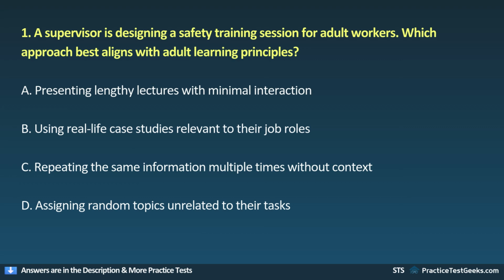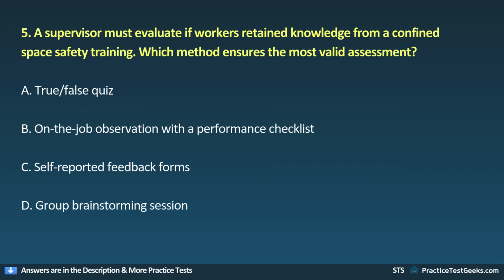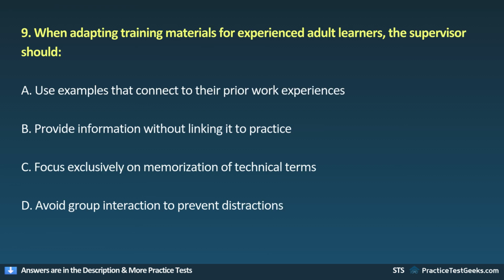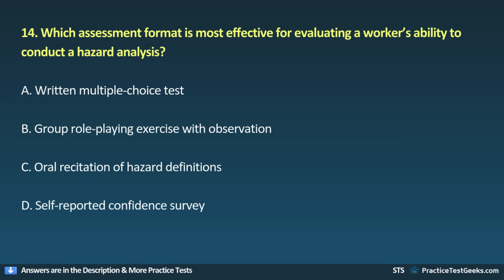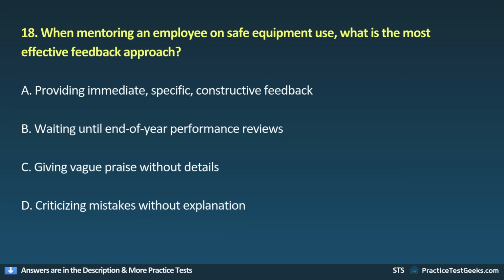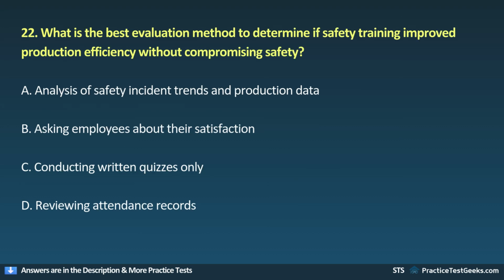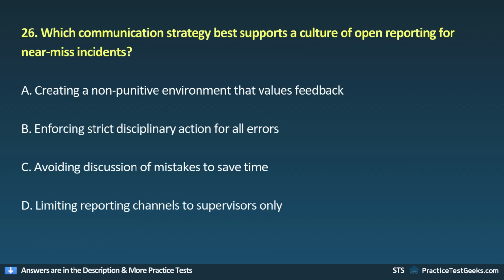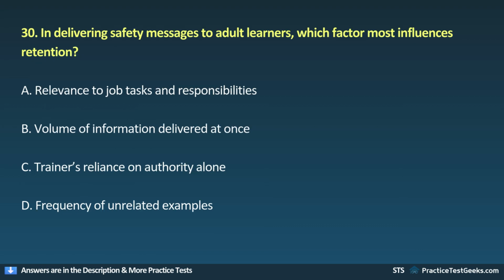STS Practice Test 2026 Safety Trained Supervisor Certification Exam Questions Answers Test Prep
Prepare for your Safety Trained Supervisor certification exam with comprehensive practice questions and test preparation strategies for 2026.